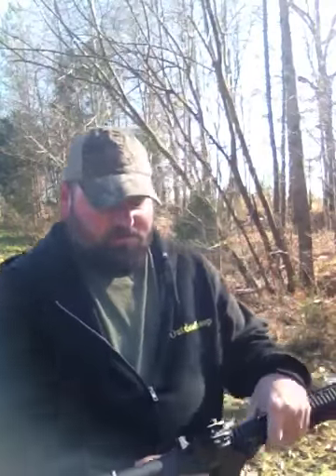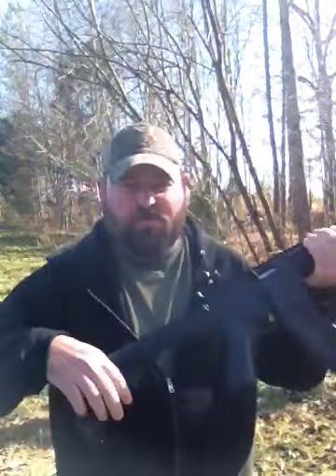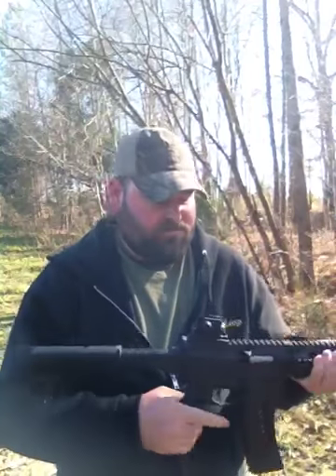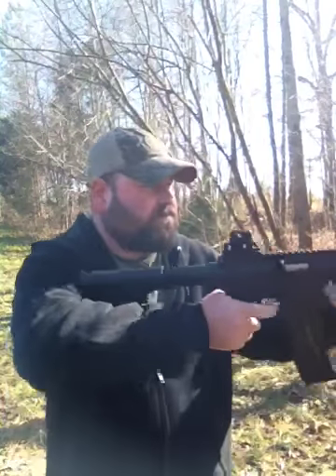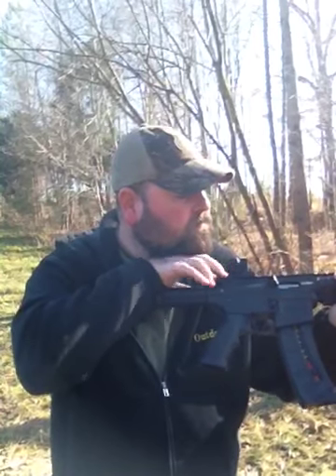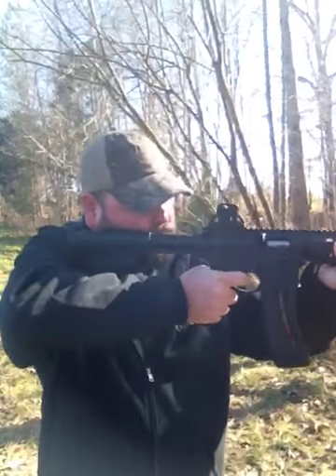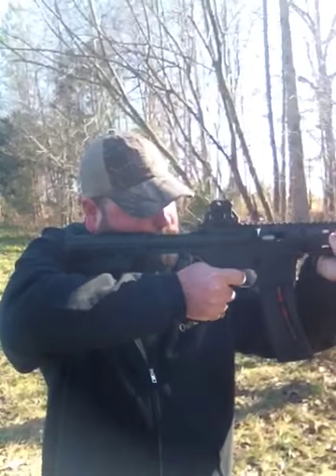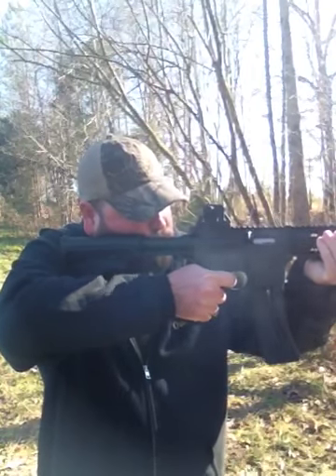Smith & Wesson M&P 15-22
Short review of the M&P 15-22 by Smith & Wesson. It's a good plinking gun out of the box. After doing the video I did notice it had jammed . So I loaded better ammo and it cycled all rounds perfect. This is a great little rifle that's cheap to shoot for those that like to target shoot. I'll be mounting a scope and using it to small game hunt.